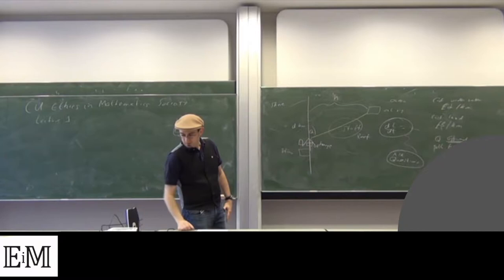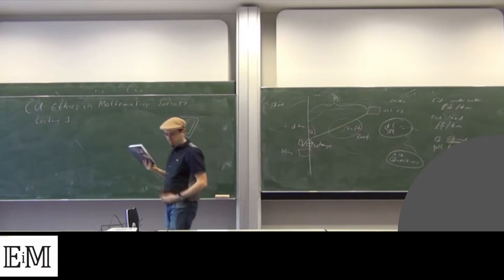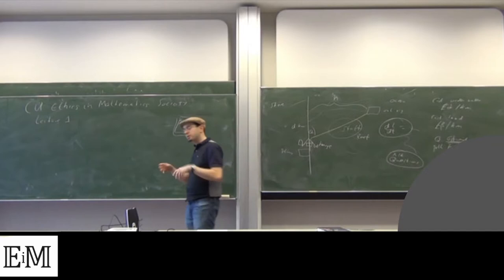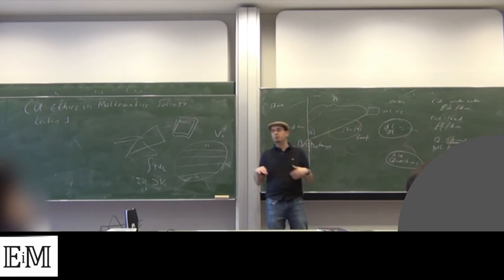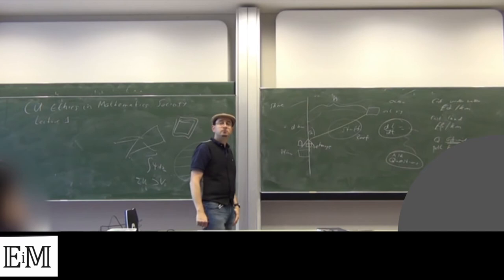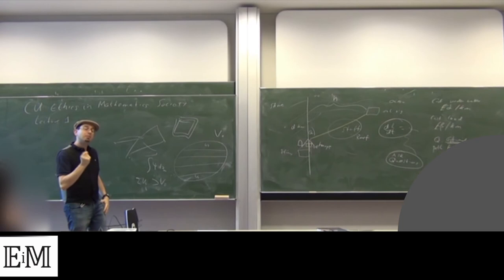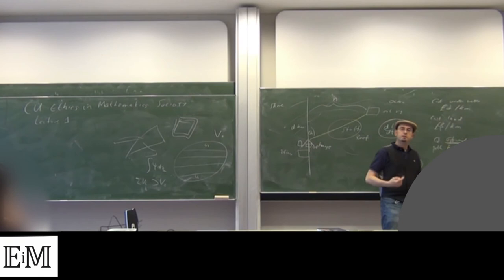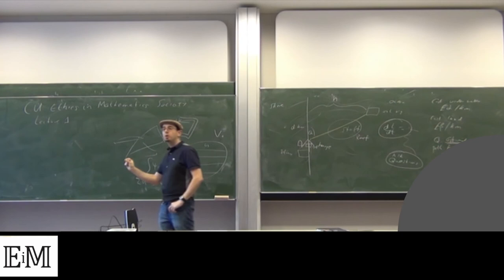Cambridge Ethics in Maths. Lecture 1 Part 2/4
Part of a series of 8 lectures on Ethics in Mathematics, given by Dr Maurice Chiodo in the Faculty of Mathematics at the University of Cambridge, in Michaelmas term 2018.

This is Lecture 1, Part 2 of 4, given on 9 October 2018, titled "An introduction to ethics in mathematics and why it is important".

The series addresses a particular class of ethical issues faced by mathematicians, namely, the ways in which their work impacts wider society. There are, of course, other important ethical concerns for mathematicians, from improving diversity and inclusivity, to widening participation, to addressing plagiarism. Those are predominantly issues within the mathematical community, whereas these lectures focus on how the behaviour and actions of mathematicians affect the world at large.

These lectures demonstrate that there are ethical issues that mathematicians alone may face in the course of their work, both in academia and in industry. The objective here is not to provide formulaic or axiomatised solutions to ethical problems, but rather to raise ethical awareness among mathematicians.

These recordings were produced by the Cambridge University Ethics in Mathematics Project. Downloadable versions of the full lectures, and further details, can be found here: